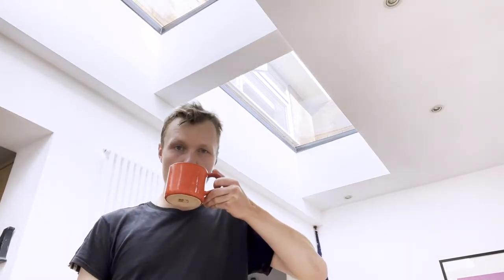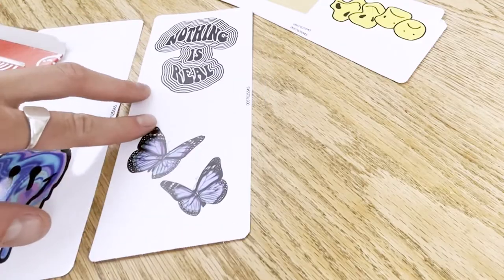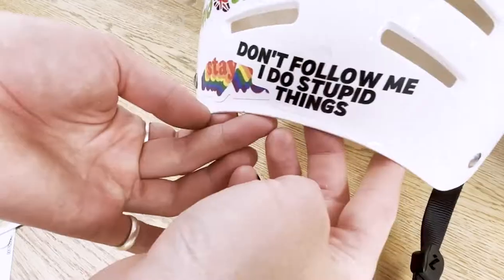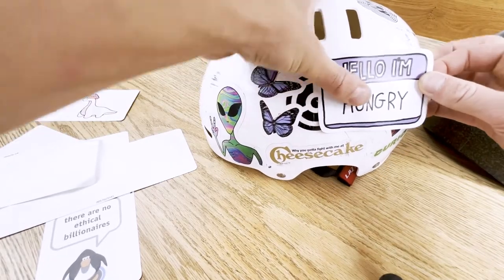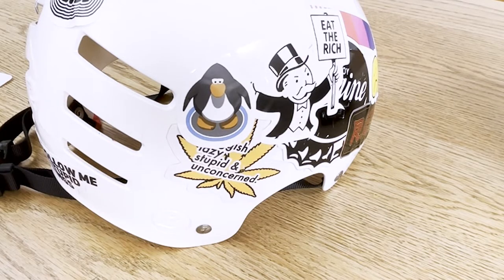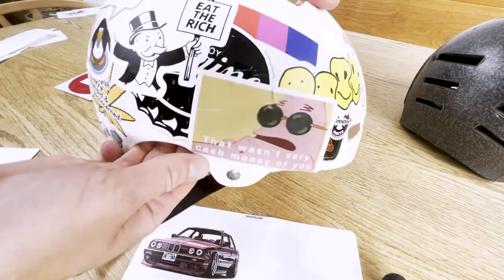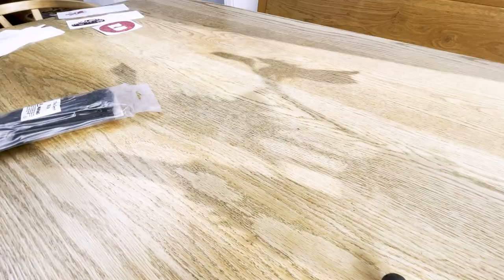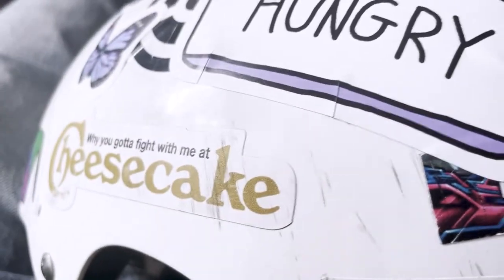Sticker Bombing My Helmet 💣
I've bought a load of stickers for my helmet and am sticking them to my bike helmet.